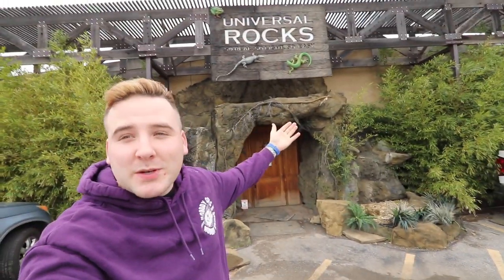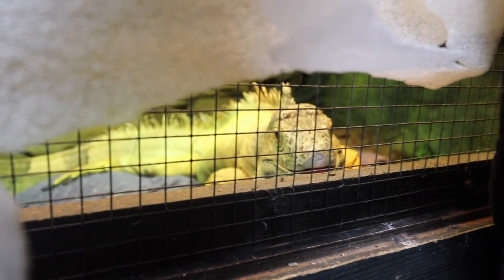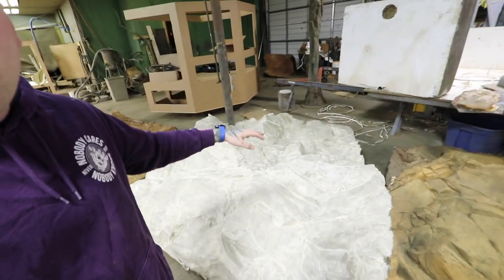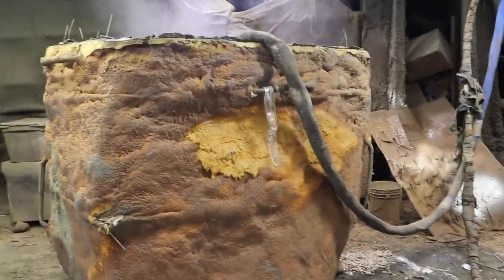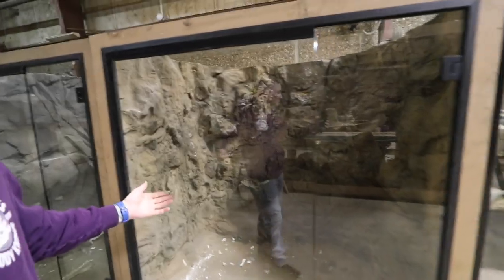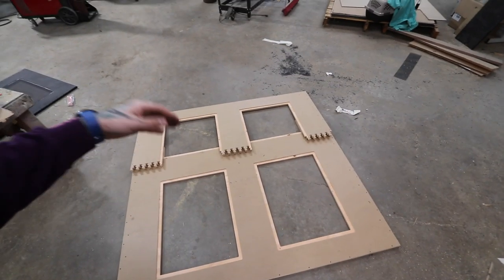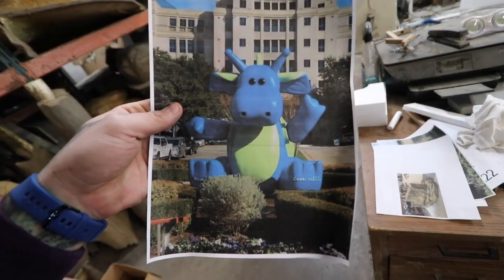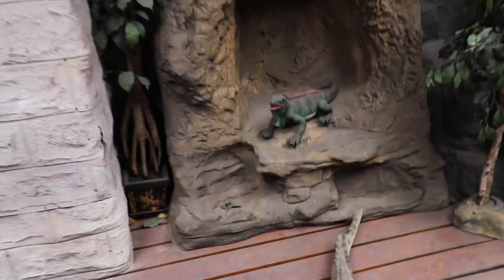BRIAN BARCZYK'S NEW EXPANSION ENCLOSURES AT UNIVERSAL ROCKS!!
BE SURE TO SUBSCIBRE TO BRIAN BELOW!!

ANDYGABBS

ANDYGABBS